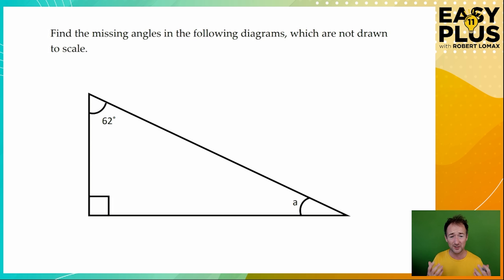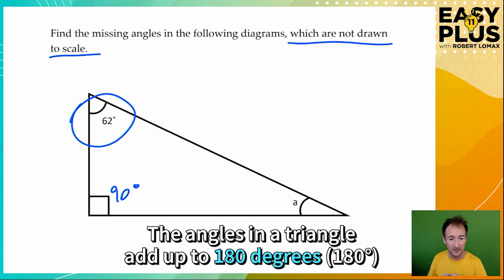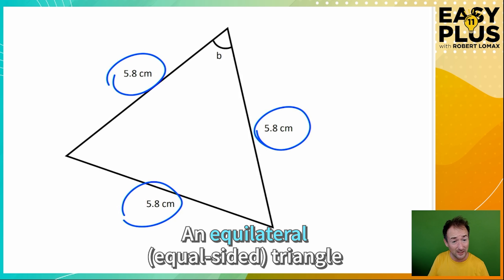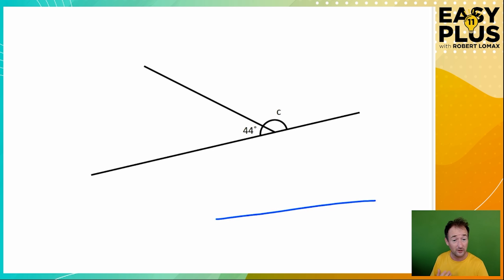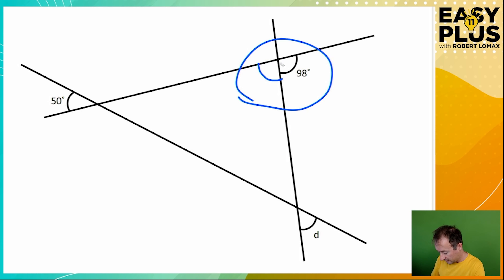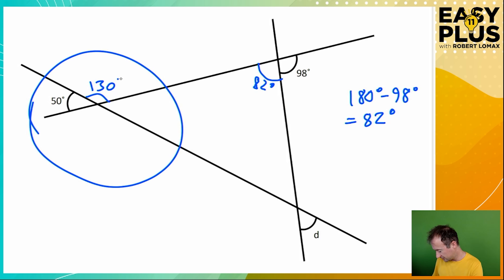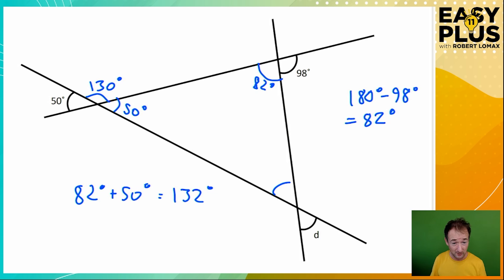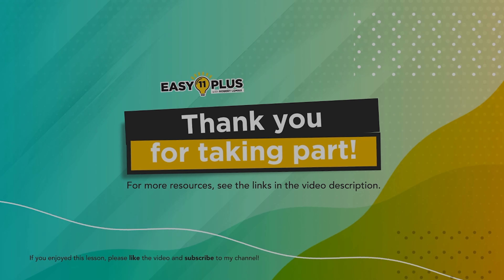11 Plus Maths | Angles in Triangles | Easy 11 Plus SHORTS 17